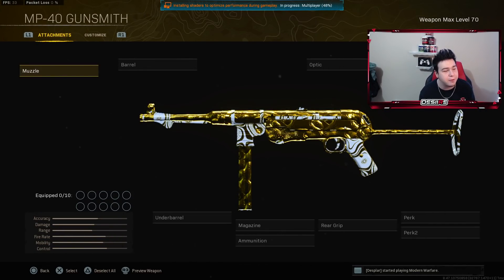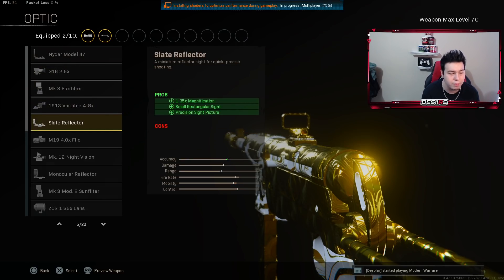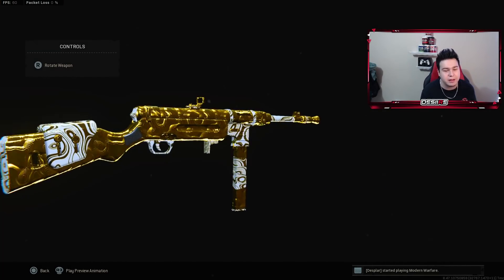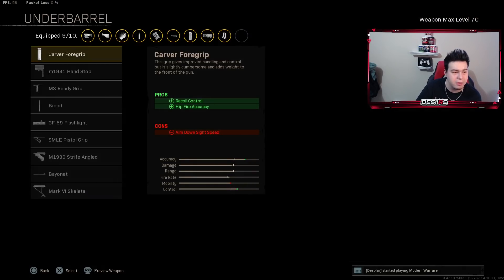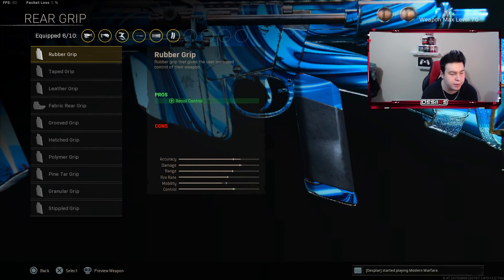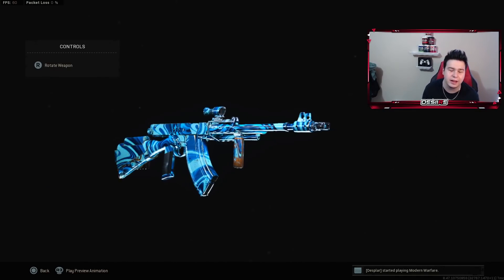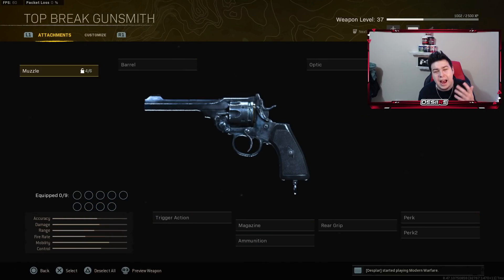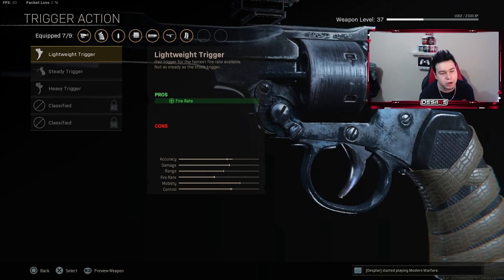the *NEW* TOP 5 BEST CLASS SETUPS in WARZONE PACIFIC! (Best Class Setups) - Warzone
Excited to announce that I'm now an ambassador with @ArtesianBuilds, a custom gamingpc company that builds all customer PC's live If you've been thinking of upgrading your system, you can now use code DESIIRE to get up to $200 off yours!

 warzone warzone pacific warzone caldera stg 44 warzone warzone meta